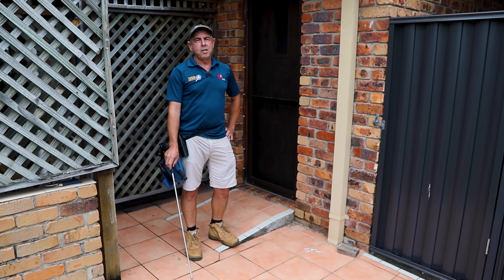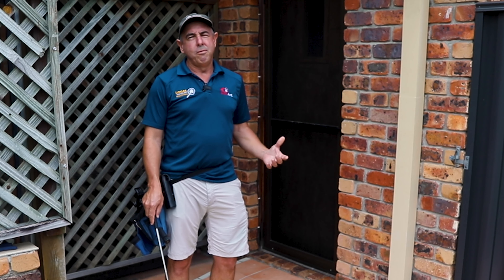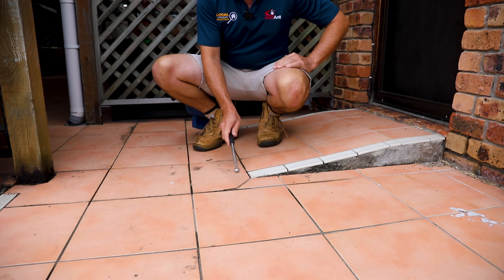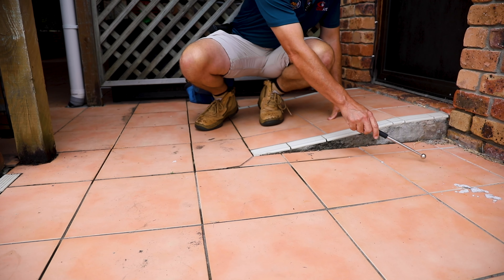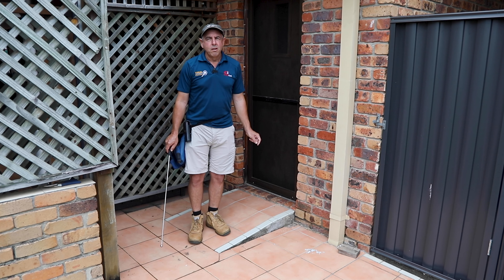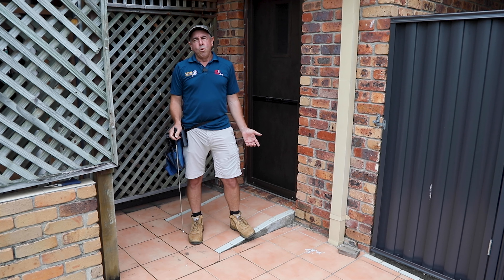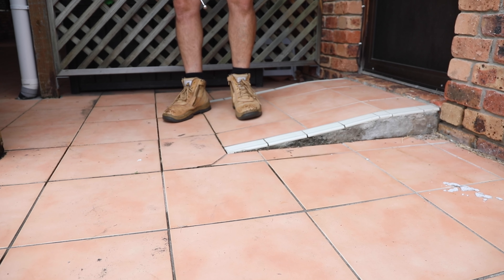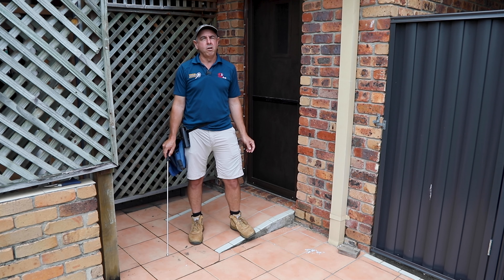Drummy Tiles - Common Defects by Inspector Chris - Dedant Building and Pest Inspections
Drummy tiles, though often unseen, can signify significant structural issues within a property and demand attention.
In this video, Chris sheds light on the root causes of this common defect, from poor installation techniques to underlying substrate problems, and offers practical advice for detection and mitigation.